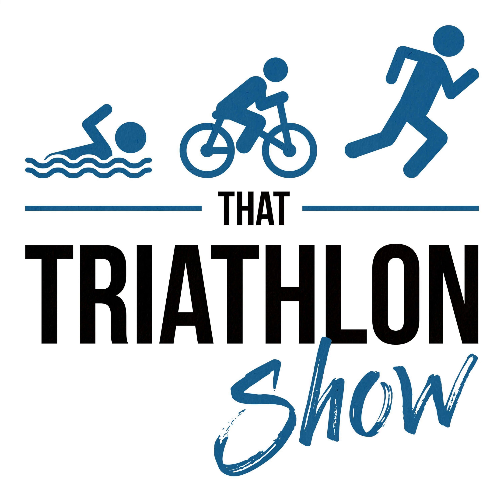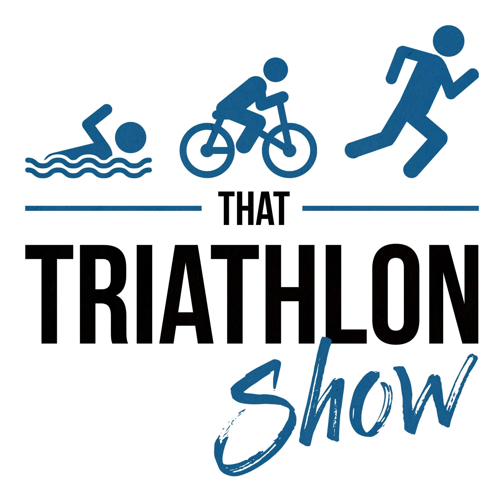Q&amp;A on bike training | EP#381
Mikael and Lachlan Kerin answer listener questions on the topic of bike training for triathlon.

 IN THIS EPISODE YOU'LL LEARN ABOUT:

 -Road bike and TT bike power differences

 -Doing intervals uphill vs on flats

 -Can your easy cycling be too easy?

 -How to execute endurance rides when the terrain is hilly

 -Low cadence training

 -Pacing strategies for races

 -Using rollers instead of trainer

 -Misc. equipment questions

FORM Smart Swim Goggles give you unprecedented real-time feedback in your swim training through a display on the goggle lens. See every split to stay on pace, track your stroke rate and don't let it drop, use heart rate to become more scientific and precise with your training (through integration with Polar HR monitors) and analyse more in-depth metrics post-swim in the app. You can also use a vast library of workouts or training plans, or build your own guided workouts.

ZEN8 - The ZEN8 Indoor Swim Trainer is a unique Dryland Swim Trainer that allows you to improve technique, power, and swim training consistency. With the trainer you can do specific power and technique work, including working on your catch and core activation, and it helps you stay consistent even if you don’t have much time to train. Get the special Zen8 x TTS bundle including the Swim Trainer and a number of ZEN8 training plans and on-demand workouts

 LINKS AND RESOURCES:

   Q&amp;A on swim training | EP#377

   Q&amp;A on season planning, goal setting, and personal limiters | EP#372

   Q&amp;A episode archive

   Lachlan Kerin

    Torque training in cycling - the never-ending debate (article by Prof. Sebastian Sitko)

   Watts it Worth - article by Dan Bigham on the £/W ratio of aerodynamic upgrades

    Bike Fit 2nd edition: Optimise Your Bike Position for High Performance and Injury Avoidance - book by Phil Burt

   Bike Fast Fit - app for bike fitting

   MyVeloFit - another app for bike fitting